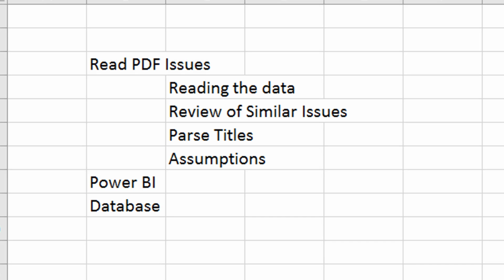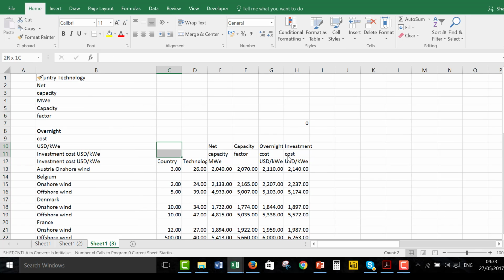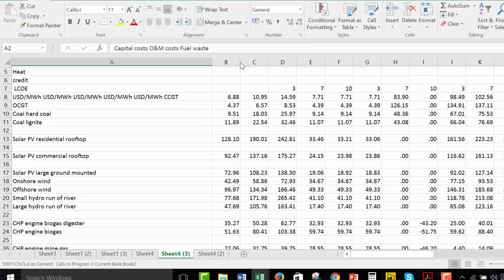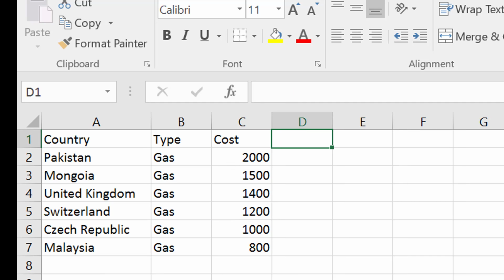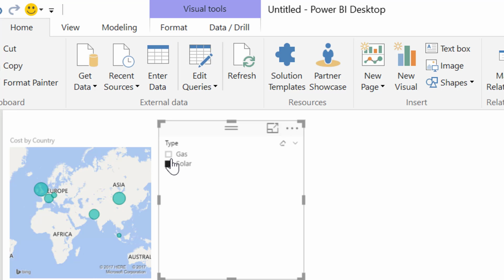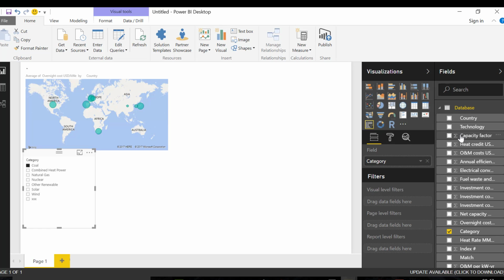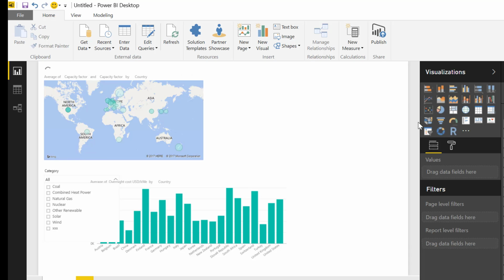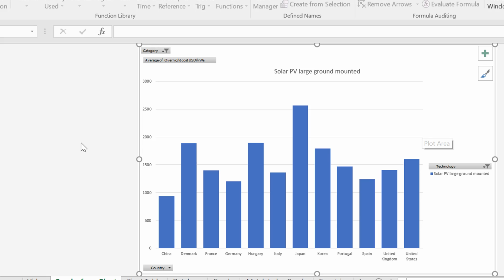PDF to Database to Power BI vs Pivot Tables